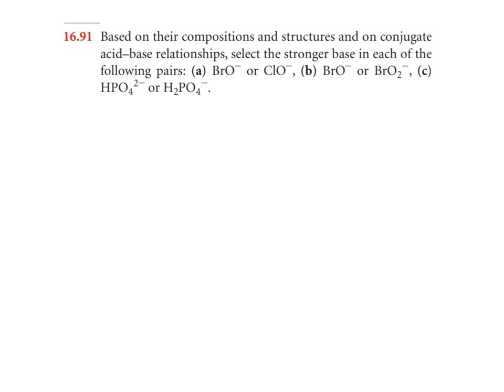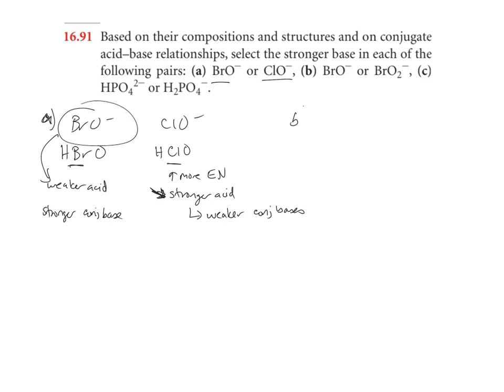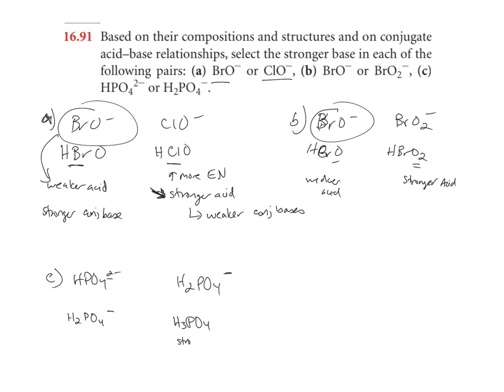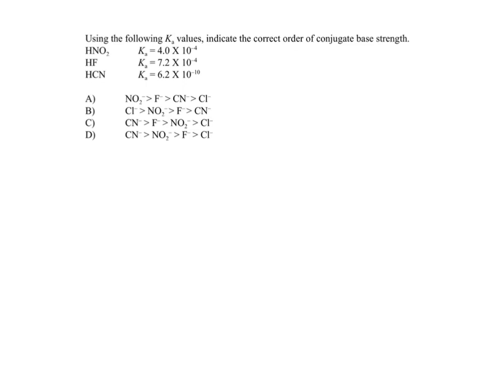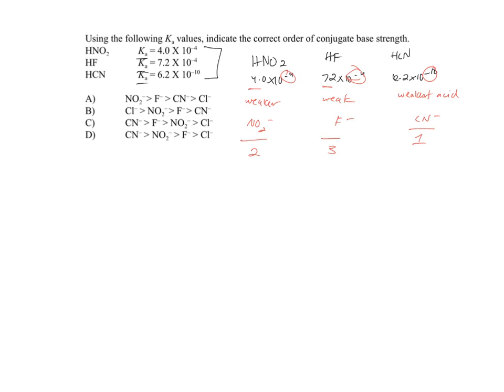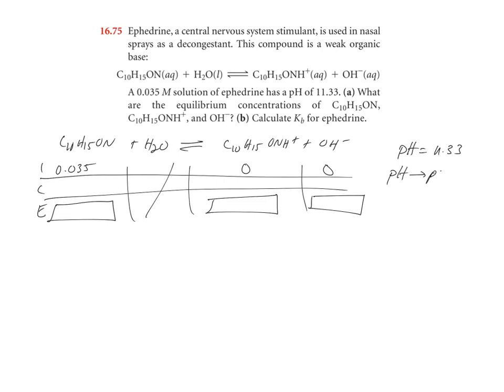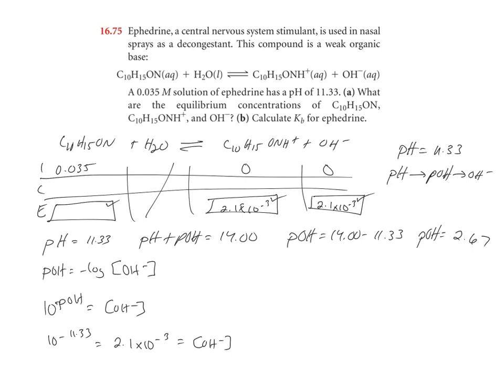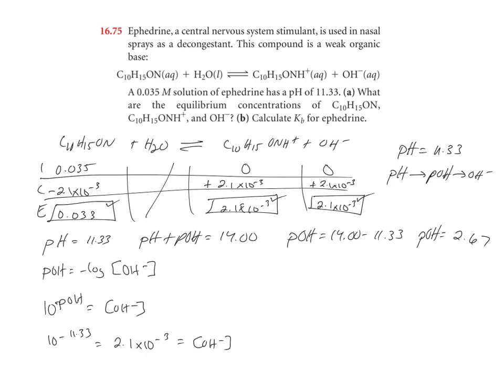Ch.16 Supplemental Video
Acid base strength and dissociation of weak bases